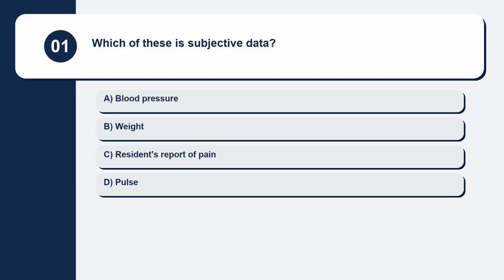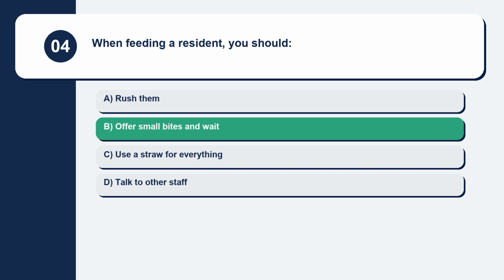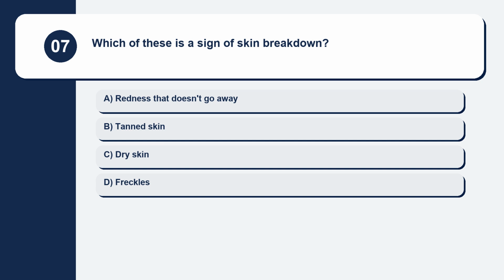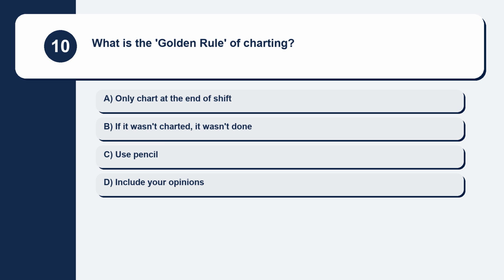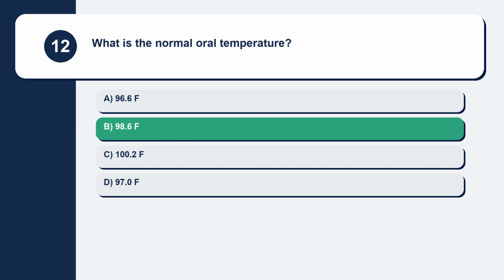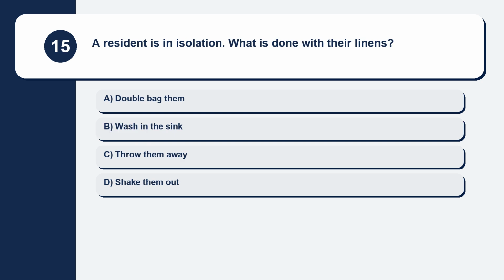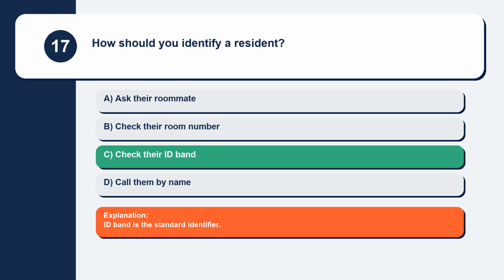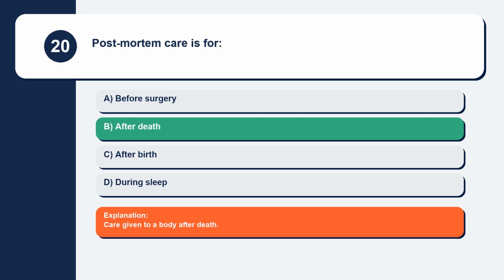HHA Practice Test 2026 Free Home Health Aide Exam Prep Study Guide 100 Questions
Are you preparing for your Home Health Aide (HHA) certification exam in 2026 and feeling overwhelmed? You are not alone. This is your ultimate resource to pass the HHA exam on your very first attempt with confidence. This video provides a comprehensive, high-yield free HHA practice test for 2026, designed to simulate the actual exam experience. We have compiled 100 essential, realistic study guide questions covering everything you need to know, from basic patient care skills and safety protocols to emergency procedures, infection control, communication techniques, and legal responsibilities.

Whether you are just starting your HHA training program, near completion and looking for a final review, or challenging the exam, practicing with realistic questions is the absolute best way to prepare, identify your knowledge gaps, build your test-taking speed, and reduce exam anxiety. This 2026 practice test is your roadmap to success.

We walk you through each scenario, providing clear, detailed explanations for the correct answers. We don't just give you the answers; we explain the 'why' behind them, ensuring you truly understand the core concepts. This video is more than just a quiz; it is a full, free study session. This content is meticulously researched and updated to reflect the most current HHA curriculum and test standards expected for 2026.

Wait! If you find this free practice test and study guide helpful and want even more comprehensive resources to ensure you pass, we also provide professional study materials and premium help to guarantee your success in becoming a certified Home Health Aide. Don't leave your career to chance.

What is covered in this HHA Practice Test 2026:

* Fundamental Nursing Skills
* Personal Care and Grooming (Bathing, Dressing, Feeding)
* Vital Signs Monitoring (Temperature, Pulse, Respiration, Blood Pressure)
* Infection Control Practices and Standard Precautions
* Safety and Emergency Procedures (Fall Prevention, Fire Safety, First Aid)
* Nutrition and Meal Preparation for Patients
* Patient Mobility and Transfer Techniques (Safe Lifting)
* Communication and Interpersonal Skills
* Respecting Patient Rights and Confidentiality (HIPAA)
* Legal and Ethical Responsibilities for HHAs

How to Use This Video to Pass Your HHA Exam:

Pause the video after each question. Try to answer it yourself before we reveal the correct answer and the detailed explanation. Keep track of your score. Review the sections where you miss questions; these are the areas you need to study further in your curriculum. Watch this video multiple times until you consistently score 90% or higher. Repetition is key to retention and confidence on exam day.

Don't go into your exam unprepared. Watching this full HHA study guide video could be the difference between a pass and a fail.

If you have questions about specific content, drop them in the comments below, and we will do our best to help you understand. Like this video if it helped you, and share it with classmates who are also studying for the 2026 exam. Best of luck on your certification journey! You can do this!